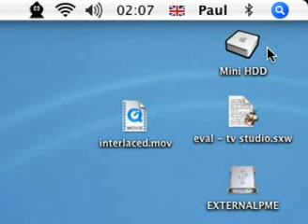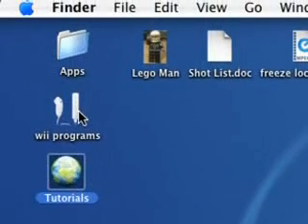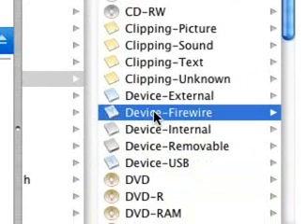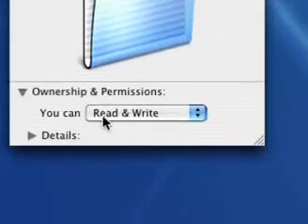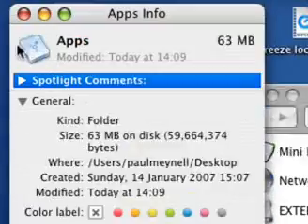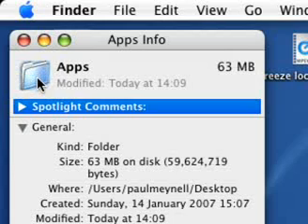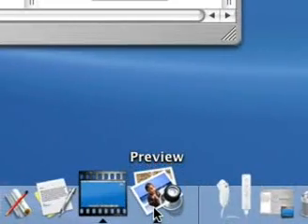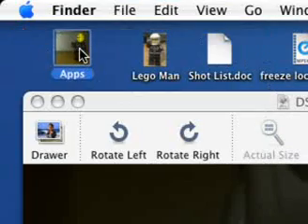Icons, Mac tutorials - Dragonpme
Icons icons icons. they look so nice ona  mac, yet i couldnt figure out how to customize them for AGES.. hopefully you are a pc user, and im gonna show you how easy it is to put an icon on your own folder.